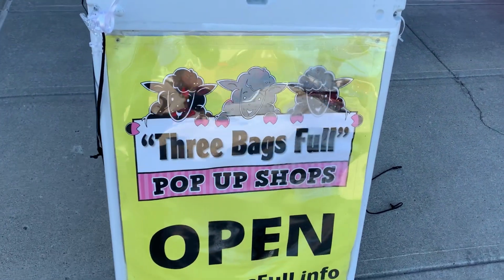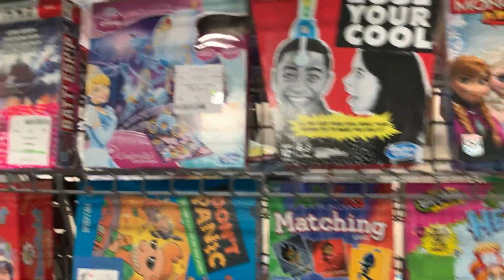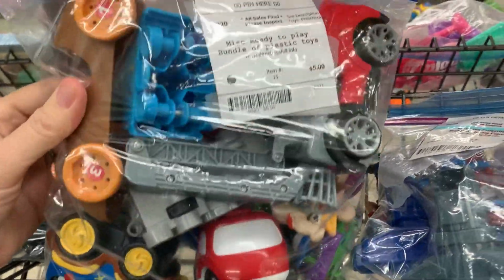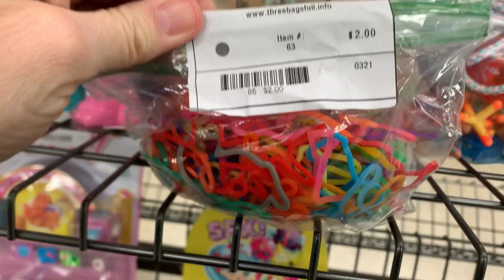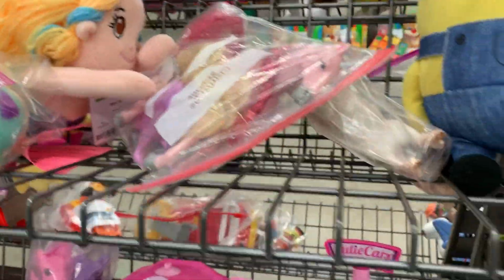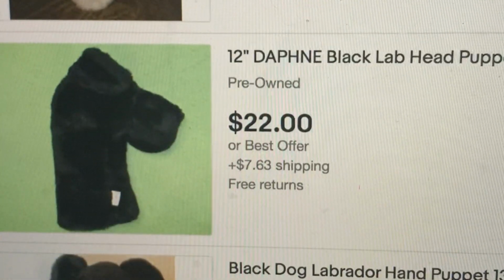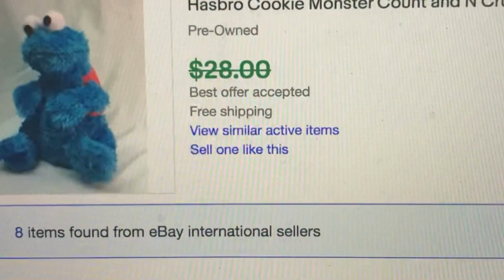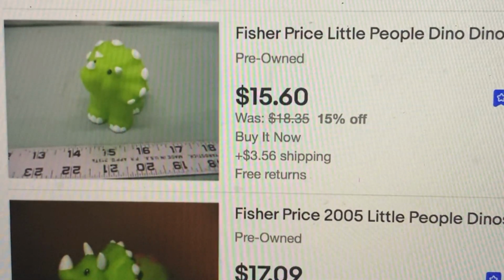I have never Sourced here before! I found a BOLO! POP UP Consignment Event for MOMS to sell stuff!